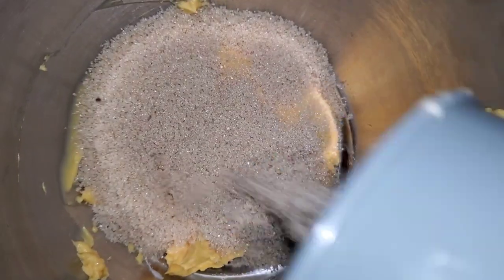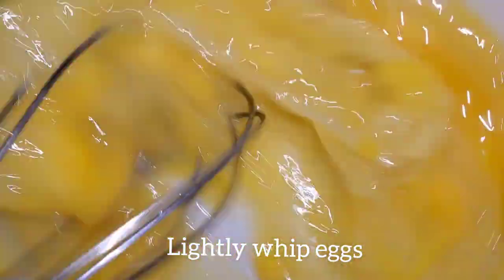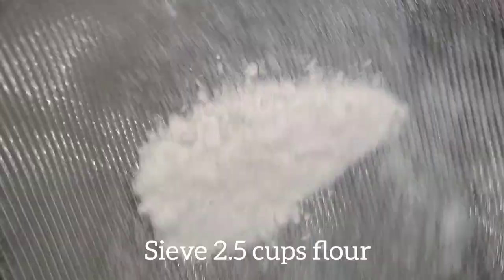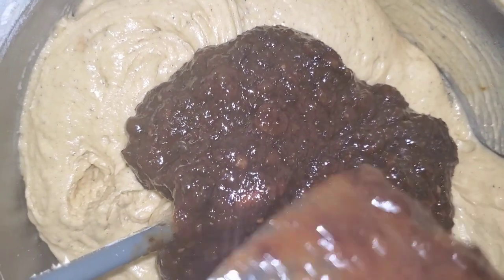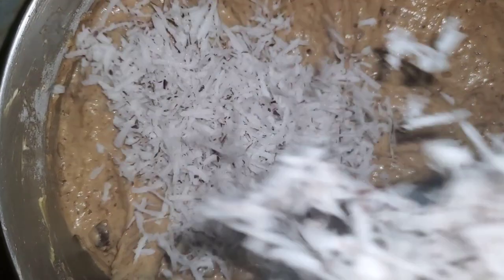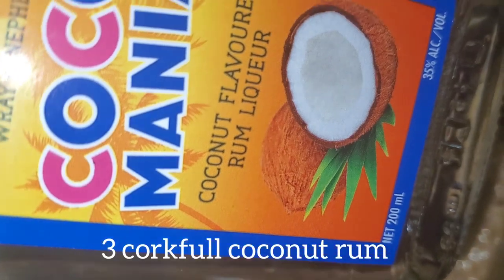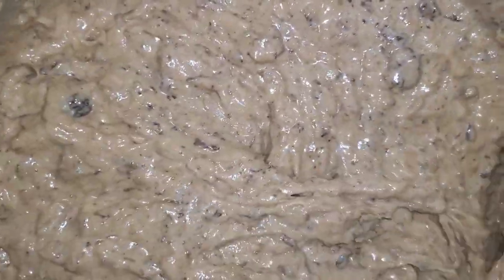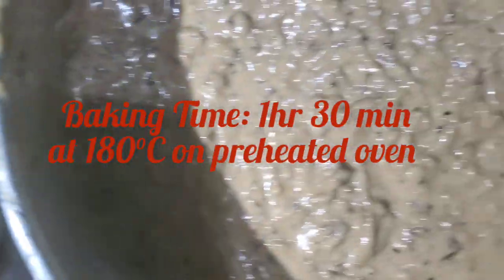How To Make Coconut Fruit cake 🥥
In this video you will see how I make the Coconut Fruit cake that is inspired by @Donna Gowe
I hope you will like this and find it helpful.

Ingredients needed:

1 cup Butter
1 cup Sugar
2 &1/2 cups  Flour
1/3 cup Bread crumbs
4 large  Eggs
10 g  Coconut Powder
2 cup grates dry coconut or coconut flakes
3 cups  Fruits  - Fruits include mixed peel, raisins, prunes and cherries (soaked in Red Label Wine and Jamaican White Rum)
1 tsp Mix Spice
1 tsp Nutmeg
1 tsp Cinnamon Powder
1 tsp Cinnamon extract
2 tsp Vanilla
1 tsp Rose Water
2 tsp Baking Powder